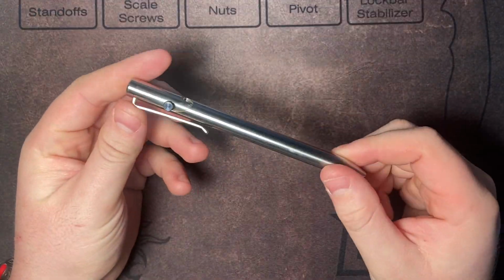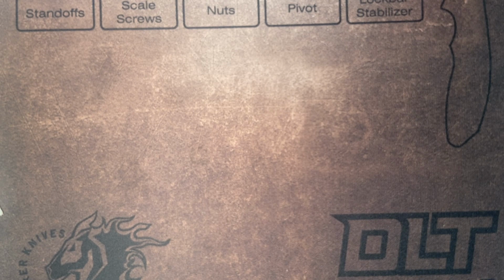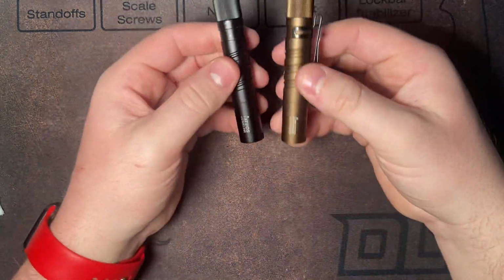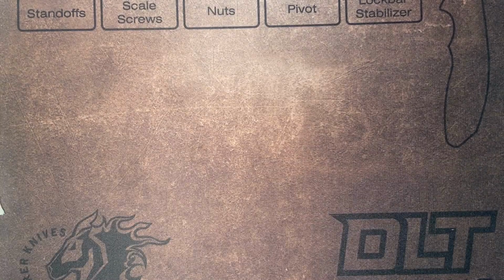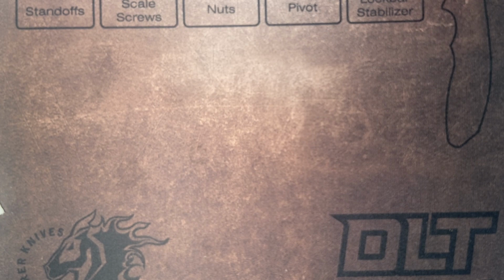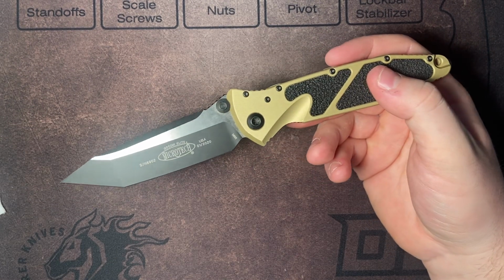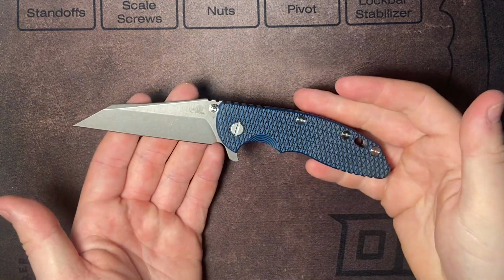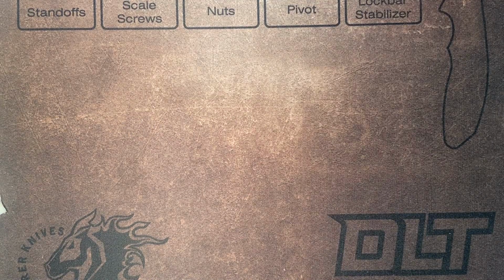EDC collection update (December 2020)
The update to my edc collection that everyone keeps asking me for! Finally got some time to film. It’s been awhile I know and I apologize.

Thank you for tuning in and checking this video out. I hope you guys enjoy it!